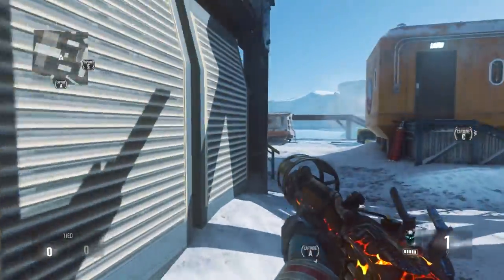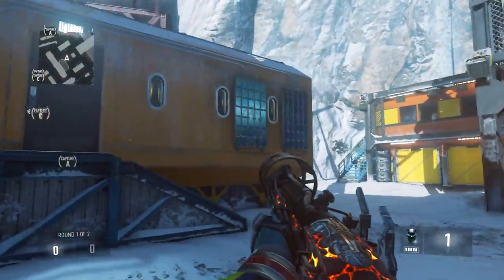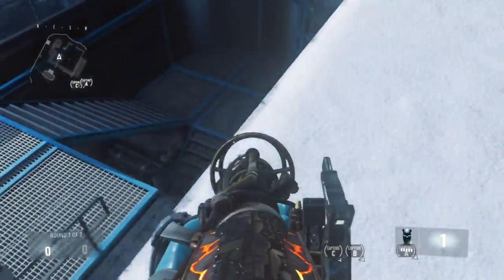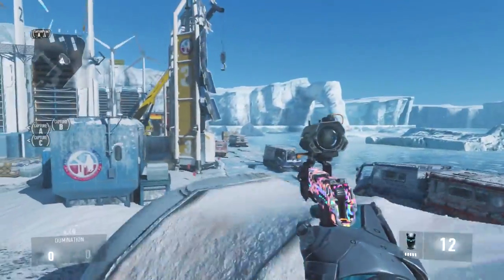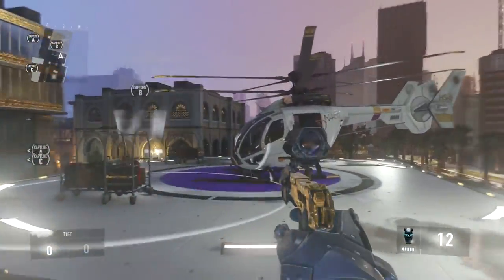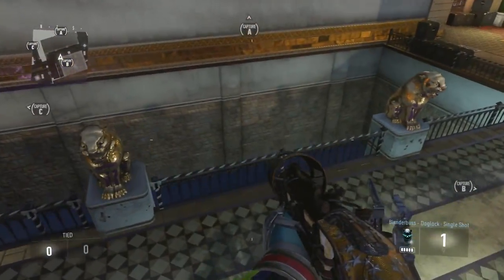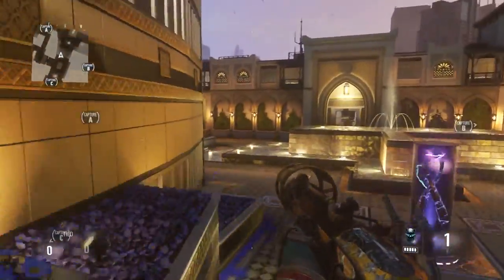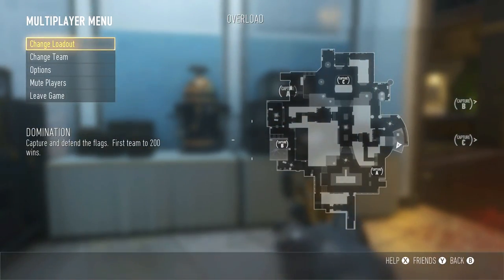Advanced Warfare: Fracture and Overload Map Walkthroughs! (Reckoning DLC)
I hope you enjoyed my walkthroughs of Fracture and Overload! These maps are 2 of the 4 maps we received with the new Reckoning DLC, which is confirmed to be the final DLC for Advanced Warfare